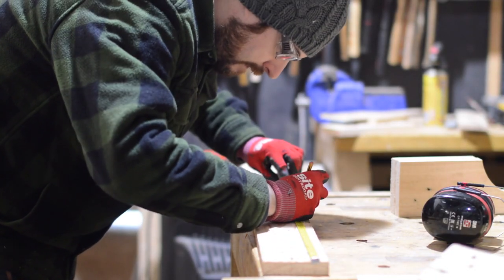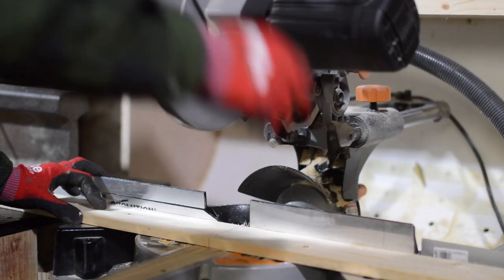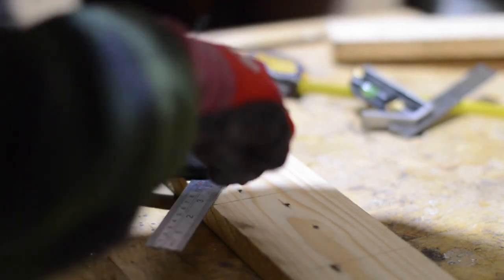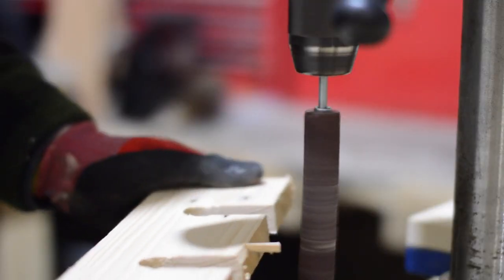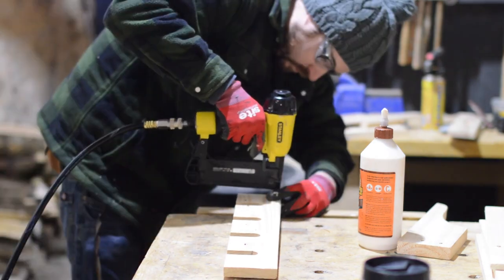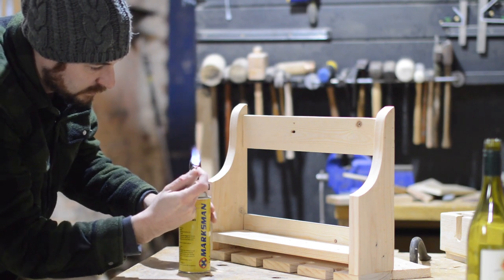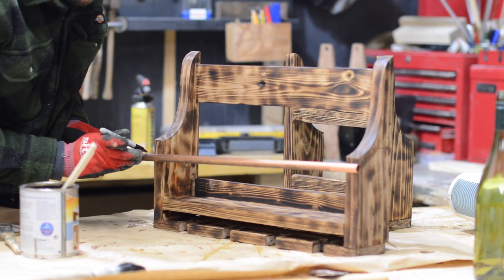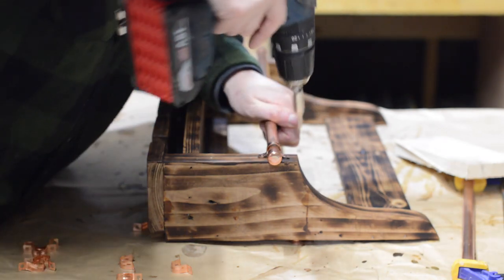Wine Bottle and Glass Rack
Yet another booze and pallet wood project for you. Thins time a wine rack.